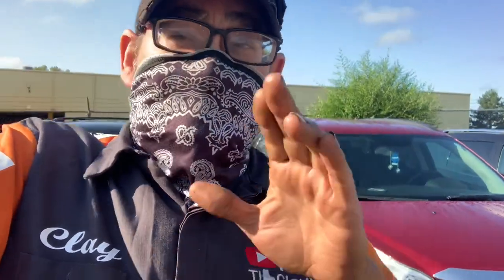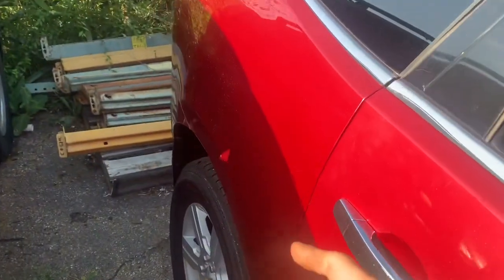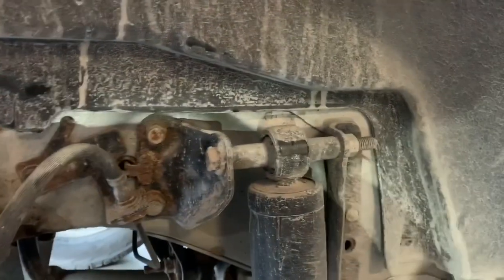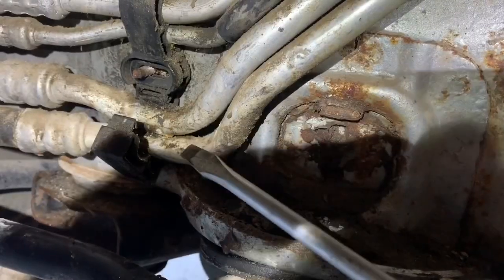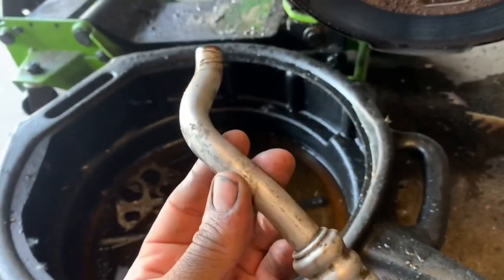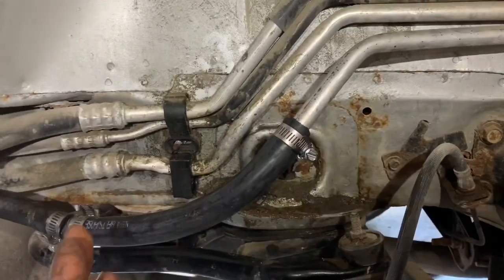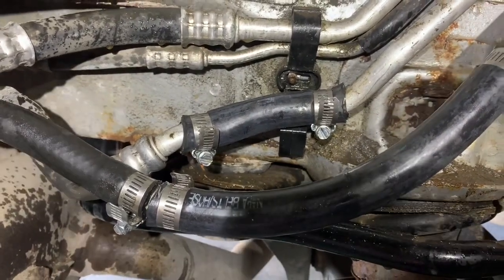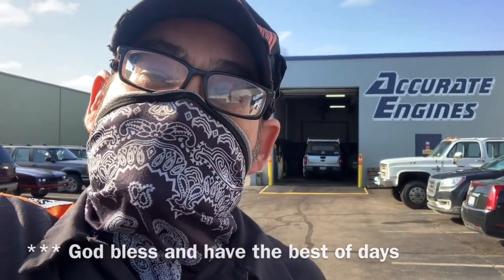Buick enclave with water leaking out of rear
So in this video we’re gonna show you how to repair the lines versus replacing them in the back of your GMC Acadia this procedure will also work on the Chevy traverse Buick enclave and Saturn Outlook that have dual rear heat and air-conditioning I hope the video was helpful and you save a couple bucks thank you very much for reviewing don’t forget to put on one of my sweet Clay Way playlist at night and turn the volume down while you’re sleeping that helps the channel greatly thank you very much God bless and have a great day.

Lisle tools
Snap-on tools
Matco Tool‘s
Dorman Products